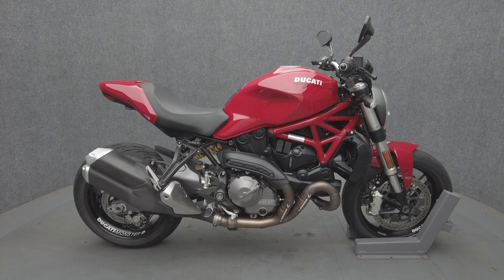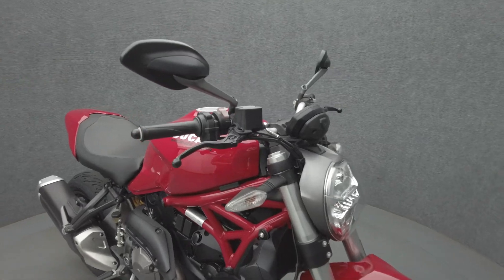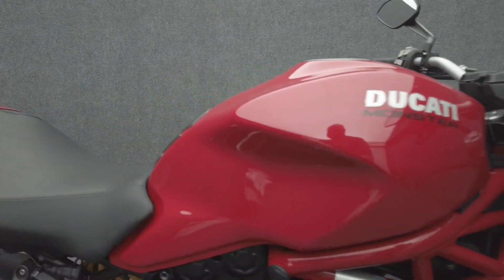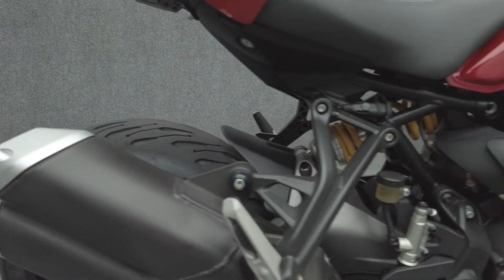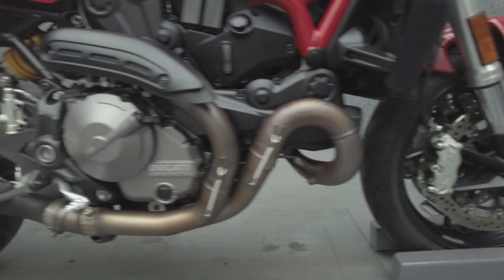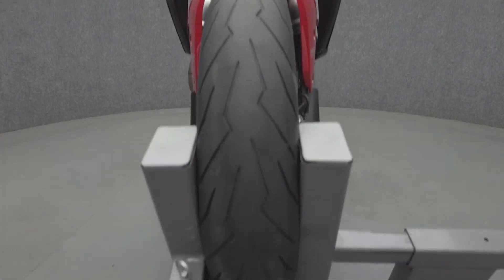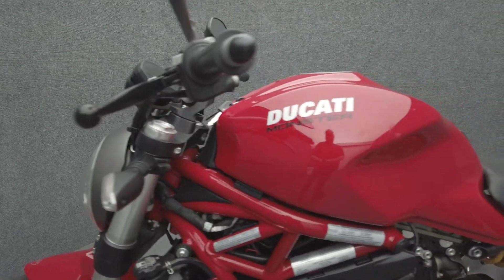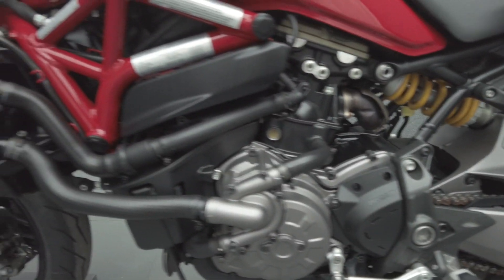2018 DUCATI MONSTER 821 W/ABS - National Powersports Distributors